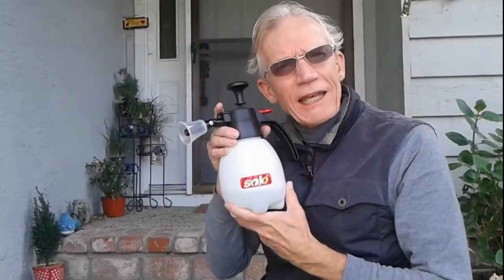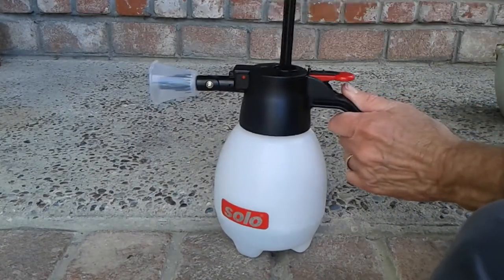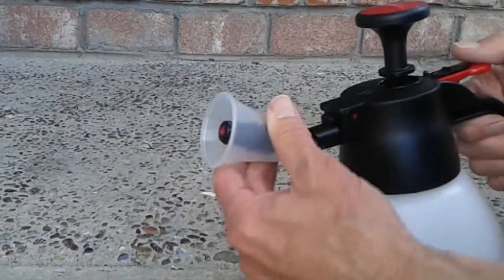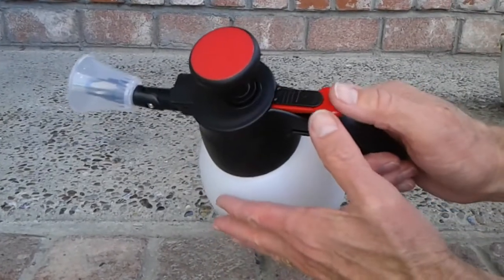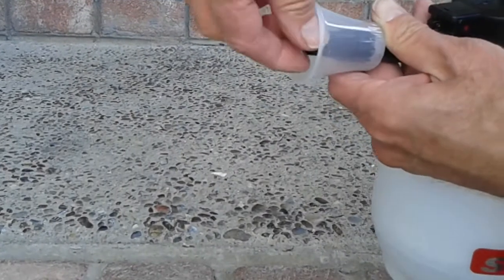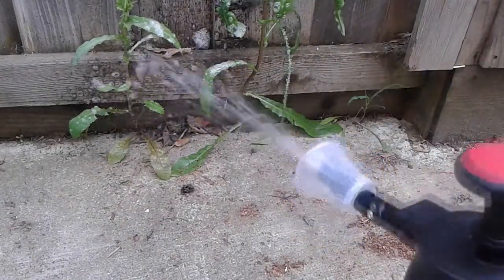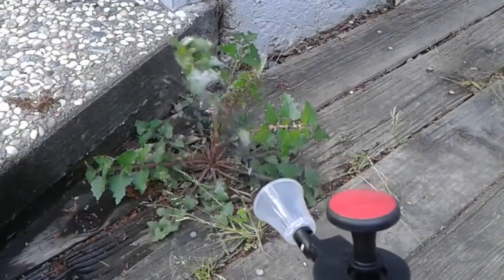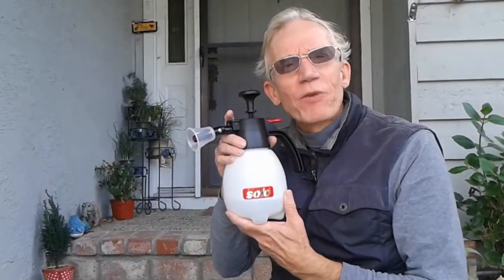Solo 418 Garden Pump Sprayer, 1 Liter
Solo Model 418 Garden Pump Pressure Sprayer, 1 Liter.

Note: This is NOT an advertisement. I paid full price for this item.

This model is good for small jobs around the yard.  You simply add the pre-mixed solution, pump the unit about 30 times (easy), and you're ready to go. I purchased this item to spray weed killer. It worked well.

There is a locking tab, so you don't have to constantly hold down the trigger. You can adjust the spray form, as well as the direction of the spray.